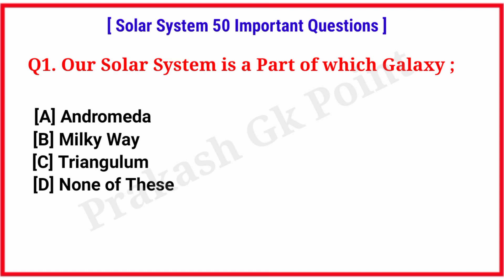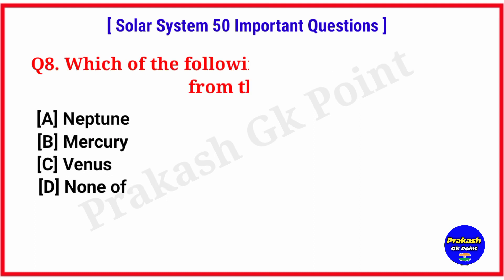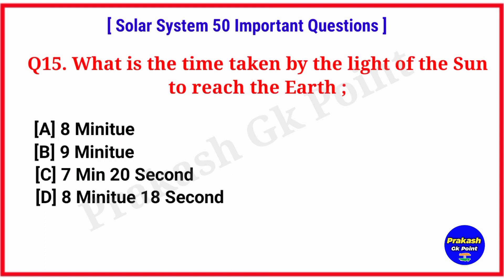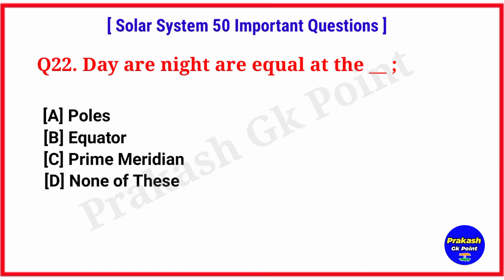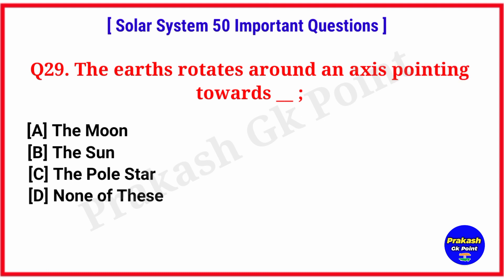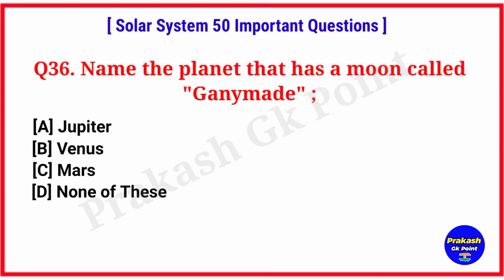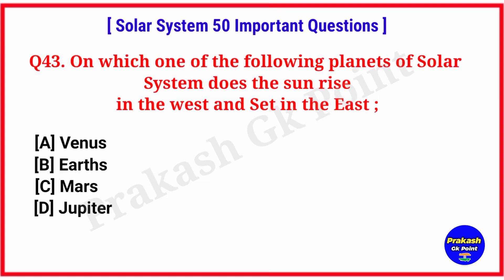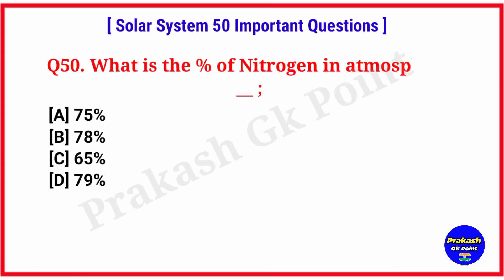Solar System Gk | Solar System Gk Questions | Solar System Gk Questions in English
( Video Chapter ) Time Stamp :-

0:00 - intro
0:04 - Q1. Our Solar System is a Part of which Galaxy ;
0:15 - Q2. Which of the following is the largest planet of
the Solar System according to Size ;
0:28 - Q3. The name of Smallest planet in Our Solar System ;
0:37 - Q4. Which of the planet is also known as "Earth's
twin" ;
0:47 - Q5. Which one of the following planets takes least time
to Complete one rotation on its axis ;
0:59 - Q6. The brightest planet in Our Solar System is ;
1:08 - Q7. Which of the following Planet Nearest Planet
 from the Sun ;
 1:18 - Q8. Which of the following Planet Farthest Planet
 from the Sun ;
 1:27 - Q9. Which of the following Planet Nearest Planet
 to the earth ;
 1:38 - Q10. Which of the following Planet having maximum
 number of Satelite ;
 1:48 - Q11. Which of the following Planet have no natural
satelite ;
2:00 - Q12. Which of the following Planet is Coldest Planet ;
2:09 - Q13. Which of the following Planet is Red Planet
 ( Seen at Night ) ;
 2;18 - Q14. Who discovered Uranus ; .
 2:27 - Q15. What is the time taken by the light of the Sun
to reach the Earth ;
2:38 - Q16. What is meant by the Midnight Sun ;
2:49 - Q17. The earth rotate around its axis from _ ;
2:58 - Q18. The name of Saturns that has largest Moon is _ ;
3:07 - Q19. What is the approximate equitorial Circumference
 of the Earth ;
 3:18 - Q20. The Total Number of planets revoling around
the Sun are ;
3:29 - Q21. The Name of Eight Planet revolving around
the Sun are ;
3:42 - Q22. Day are night are equal at the __ ;
3:51 - Q23. The earth is nearest to the Sun on __ ;
4:00 - Q24. Name of the planet that is approximately
150 Million Km away from the Sun __ ;
4:13 - Q25. The earth Completes one Rotation on its
axis in __ ;
4:25 - Q26. The Number of days for a year in Mercury is ; .
4:34 - Q27. The Sun, heat and Light are produced by ;
4:44 - Q28. The name of Saturn largest Moon is ;
4:54 - Q29. The earths rotates around an axis pointing
towards __ ;
5:02 - Q30. The name of largest Satelite of Solar
System ;
5:12 - Q31. The Scientist who first discovered that the
 earth revolves round the Sun was _ ;
 5:24 - Q32. Who discovered Rings of Saturn _ ;
 5:34 - Q33. How long does light take to reach the Earth
from the Sun _ ;
5:43 - Q34. The Shortest day length that occurs in the
 Northern hemisphere is on _ ;
5:55 - Q35. How does the Sun get its Energy __ ;
6:04 - Q36. Name the planet that has a moon called
"Ganymade" ;
6:13 - Q37. Which one of the following planet is Called
terrestrial Planet ;
6:23 - Q38. Which two planets rotates from east to
west ;
6:35 - Q39. Which of the following planet's is known as Morning Star,
Evening Star, twin sister & Earths Sister  ;
6:48 - Q40. Which planet of the Solar System spins on its
 axis at the fastest Rate __ ;
 6:59 - Q41. Which of the following is the Largest from
the inner Planet ;
7:09 - Q42. Which one of the following planets takes
the same number of
days for rotation and revoulations ;
7:21 - Q43. On which one of the following planets of Solar
System does the sun rise
 in the west and Set in the East ;
 7:34 - Q44. The Period of One Revolution of Sun around
the Centre of galaxy is Called _ ;
7:46 - Q45. The Study of Universe is Called as _ ;
7:55 - Q46. The name of Closest star to Our Solar
System is __ ;
8:05 - Q47. What is the distance between Sun and Earth __ ;
8:15 - Q48. Earth revloves around the Sun in which
Orbit __ ;
8:24 - Q49. Which is the Most abudant elements found
 in the Earth Crust __ ;
 8:34 - Q50. What is the % of Nitrogen in atmosphere